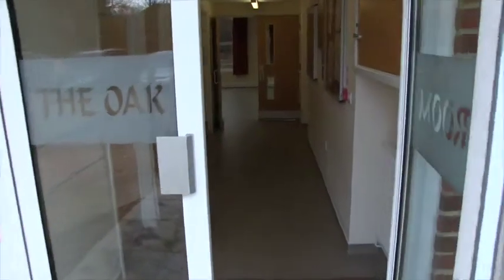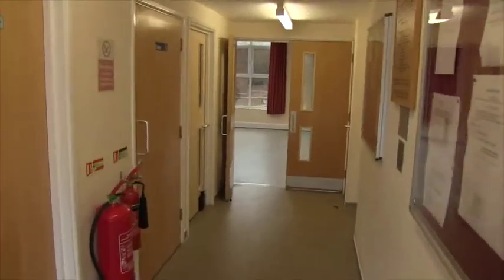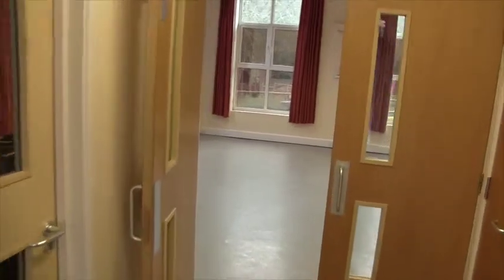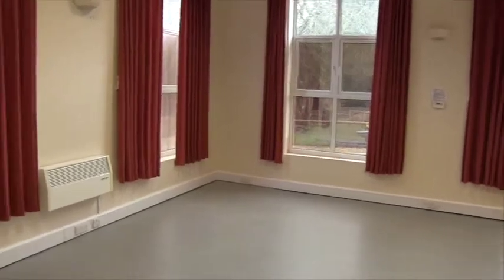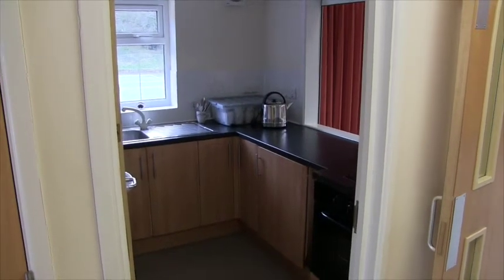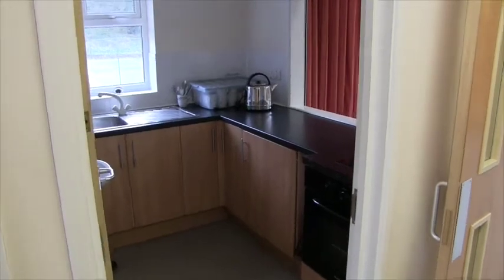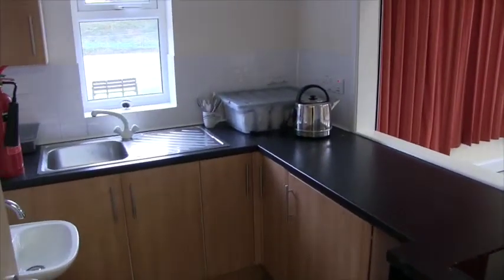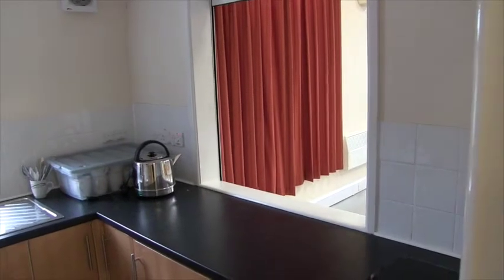Bucklebury Oak Room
A tour round the smaller room in Upper Bucklebury Village Hall.